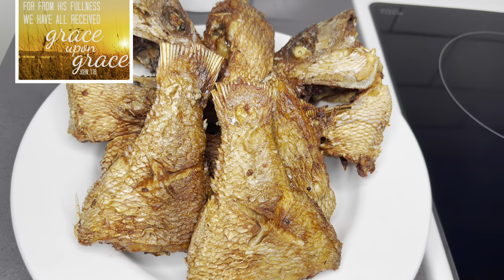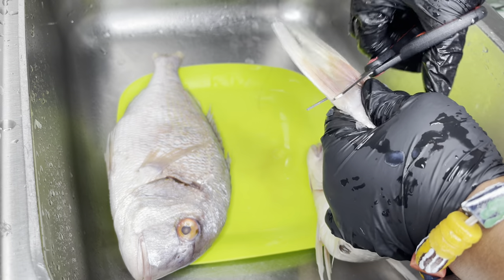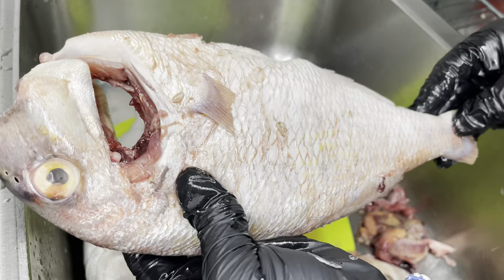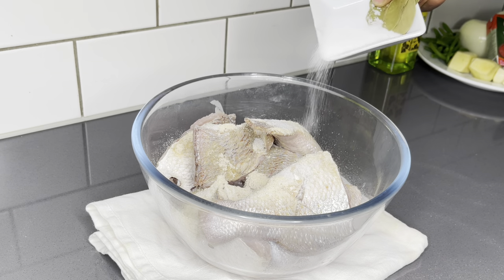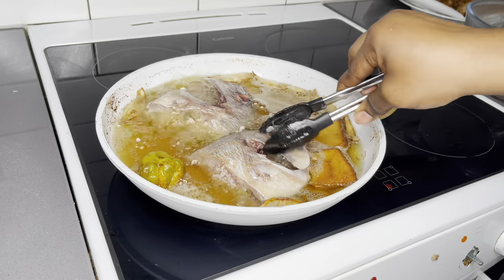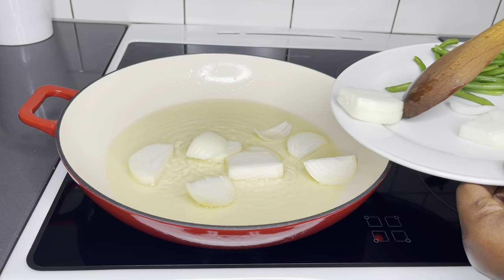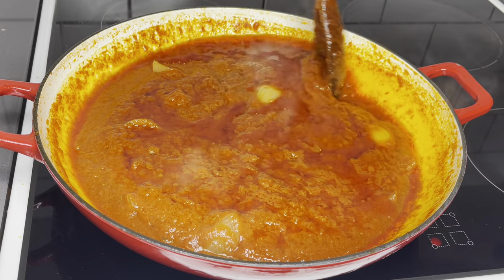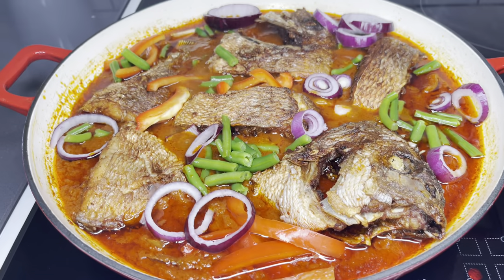Tasty Fried Red Snapper Tomato Stew | Recipe | How To Fry Crispy Red Snapper Fish | Lovystouch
This Tasty fried red snapper fish tomato stew is going out my fish lovers! You will ask for so delicious and easy to make. Same time you learn how to fry the perfect red snapper fish.

ingredients ~~~
2.5kg fresh red snapper fish
200g Tomato paste
600g Tomato pure
1 habenero pepper
1 tbs rosemary
3 calabash nutmeg
3 bay leaves
4 large onions (red & white)
180mil oil
1 tsp of grated nutmeg
1 tbs curry powder

~~~garnish
red bell pepper
Medium size red onion
50g French beans

Oil to fry fish

All purpose tomato stew ;

Chicken stew ;

Tiktok; Lovystouch